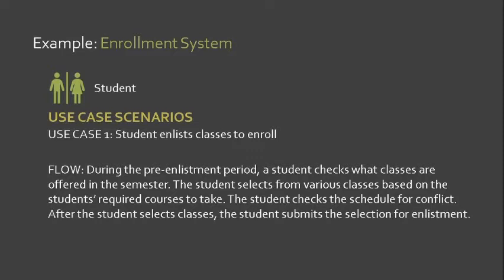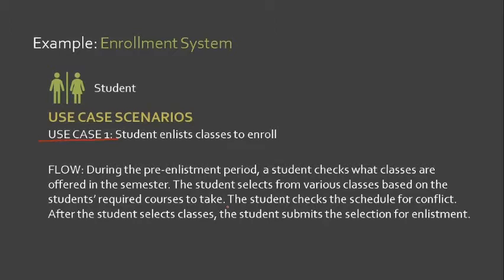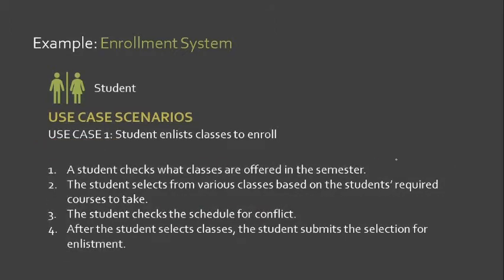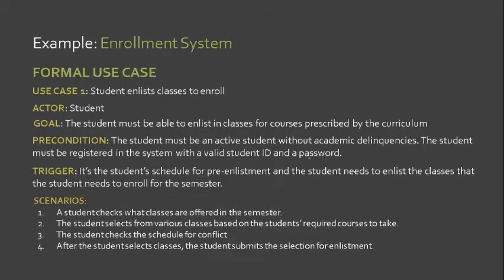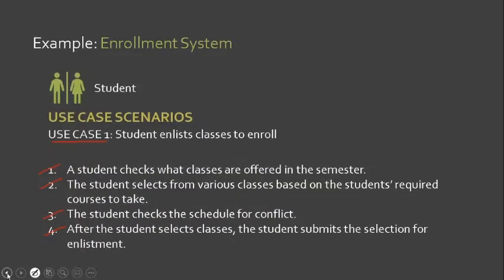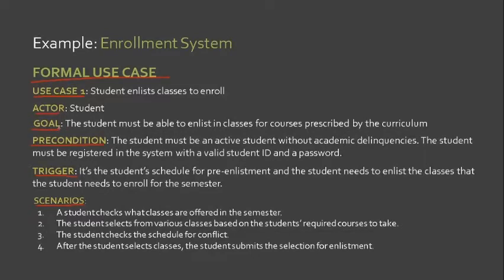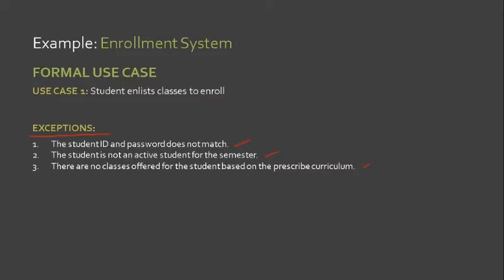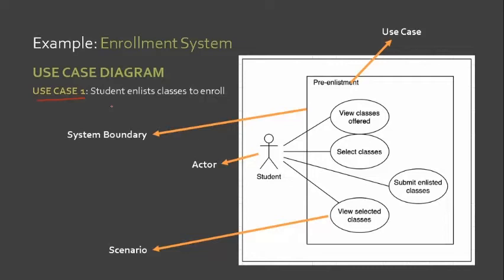7.1 Scenario-Based Modeling - Use Case Part 2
This video talks about the Scenario-Based Modeling.